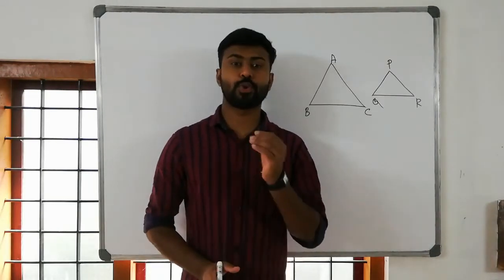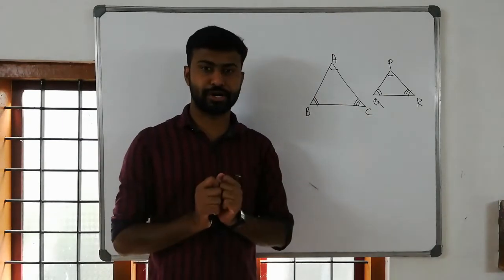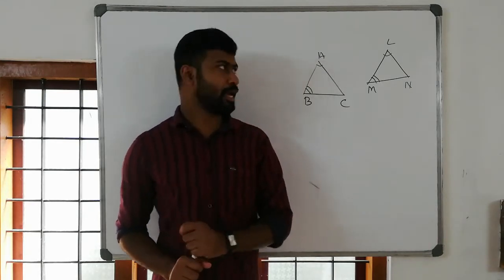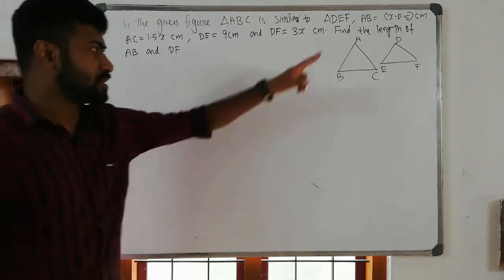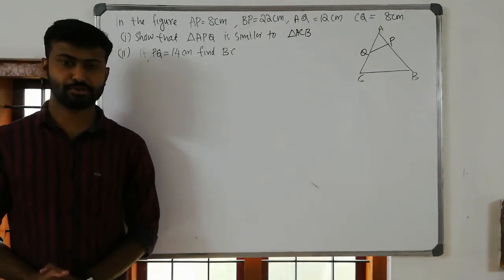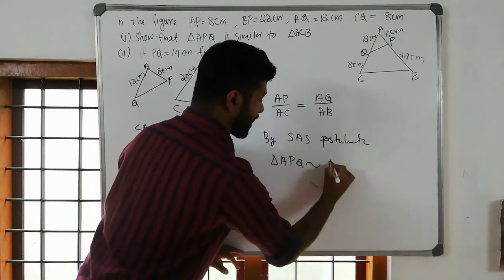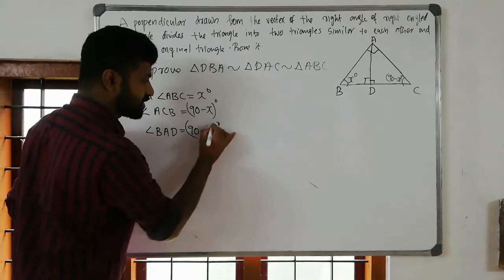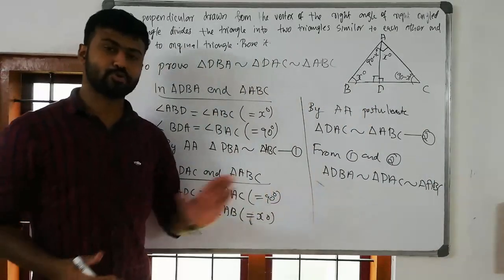ICSE - CLASS X - MATHEMATICS - SIMILARITY (Part 1)